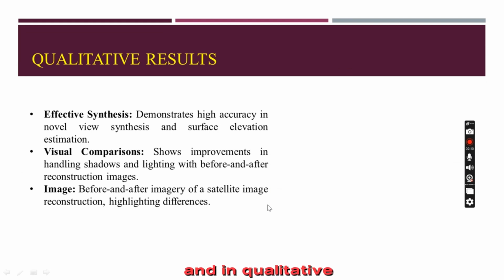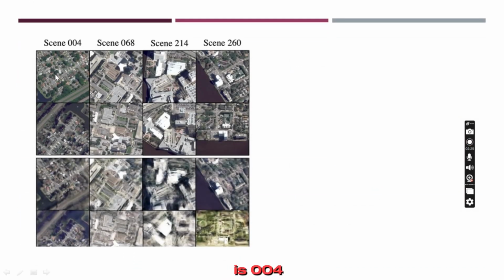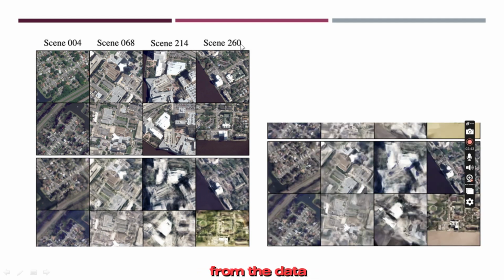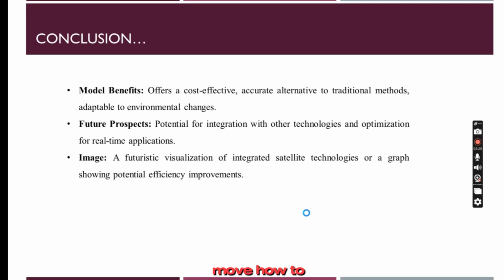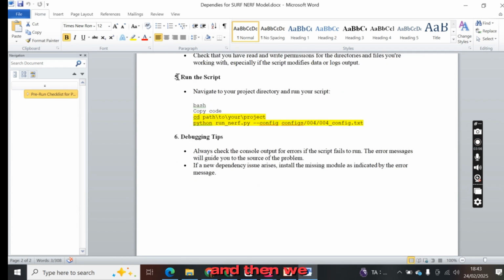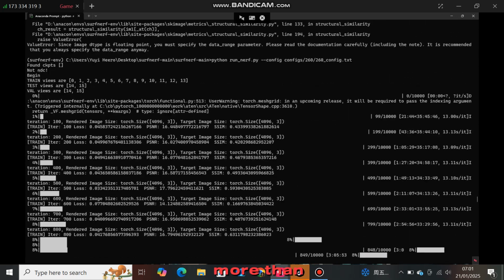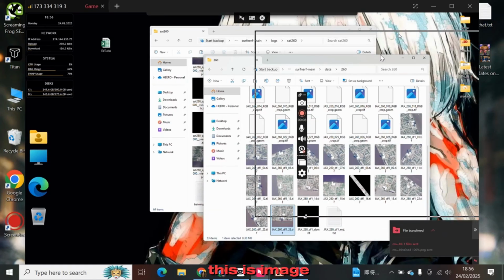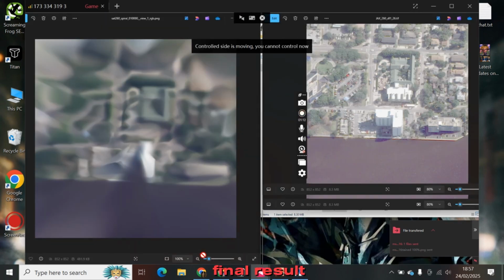🌍 Surf-NeRF: NeRF Applied to Satellite Imagery for Surface Reconstruction | Full Process & Results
Satellite technology is evolving fast, making it easier to study Earth's surface with high-quality images. In this video, I explain NeRF (Neural Radiance Fields) and how Surf-NeRF improves satellite imagery for accurate surface reconstruction. Watch the full process, step-by-step execution, and final results! 🚀

🔹 What’s Covered:
✅ Introduction to NeRF & Surf-NeRF
✅ How it works with satellite images
✅ Step-by-step process
✅ Results and improvements